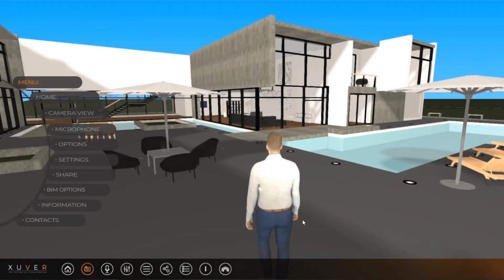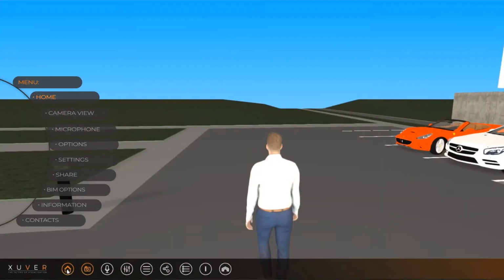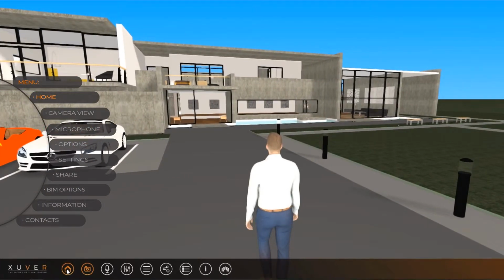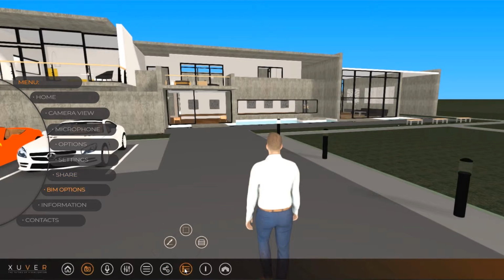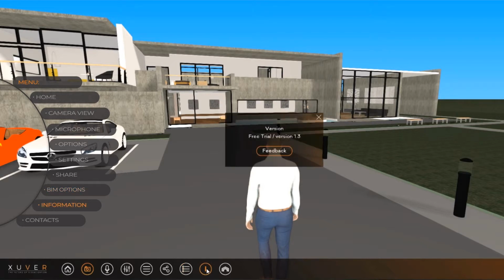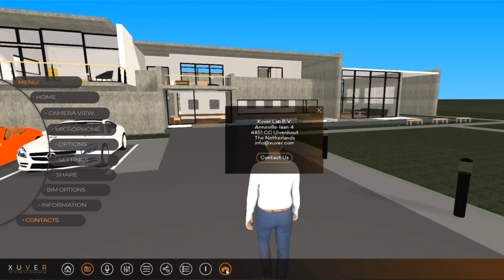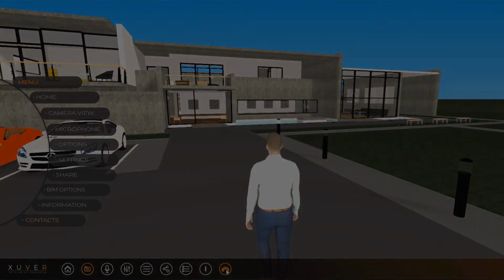Xuver - 3D model viewer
Xuver is an online 3D model viewer that allows you to invite others inside your design. It provides users with a number of different options and features to use in your scene. Our viewer is available for Revit, ArchiCAD, SketchUp, IFC and works completely in the browser.
Home button - Sets your avatar to the start position.

Camera view - This provides different ways for the user to explore the scene.

Voice module - Our multi-user feature allows you to invite and chat to clients inside your model.

Options menu - This provides the user with a number of tools to use including a laser pointer and measuring tool.

Settings menu - change your graphics settings, light brightness and sun position.

Social media menu -  Share your scene on different social media platforms.

BIM options menu - Gives you the ability to use the information from the original scene file and interact with it.

For more detailed videos on each option please see videos below.